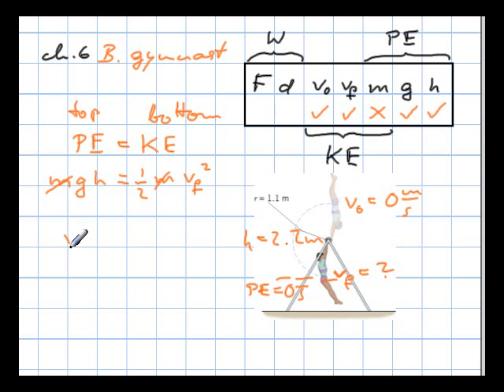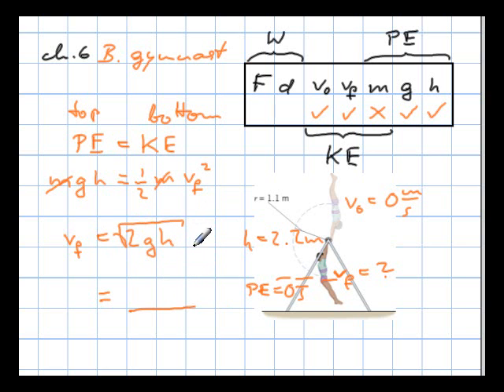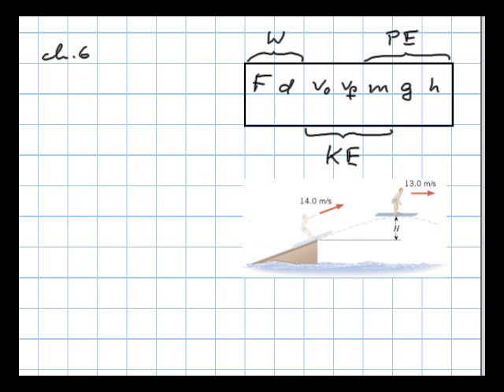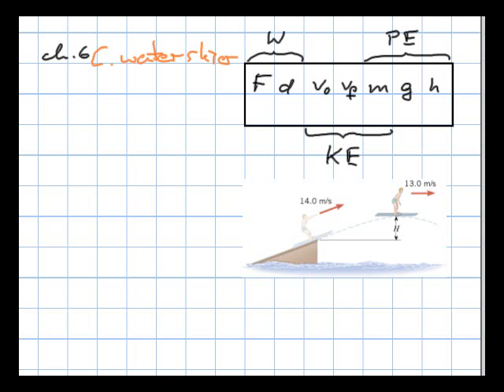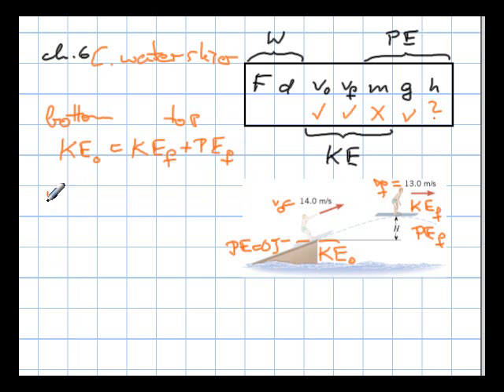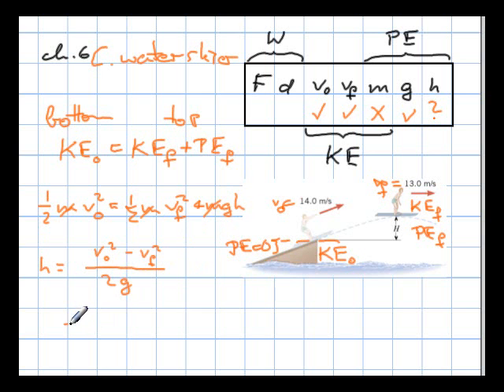Cutnell ch.6 problems B C